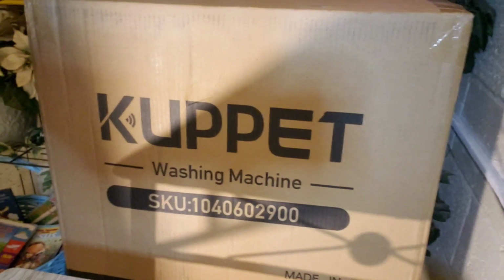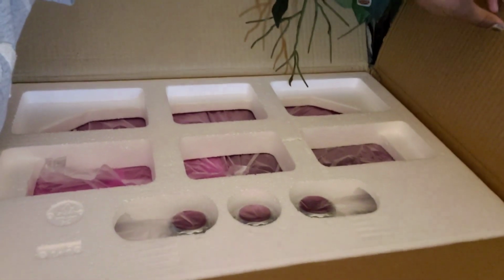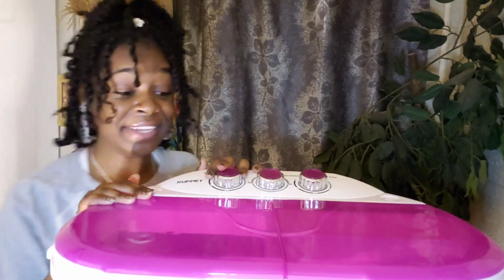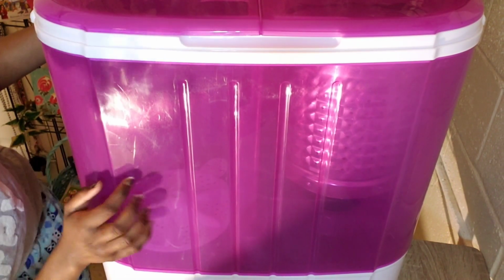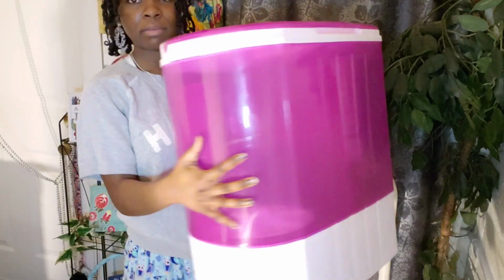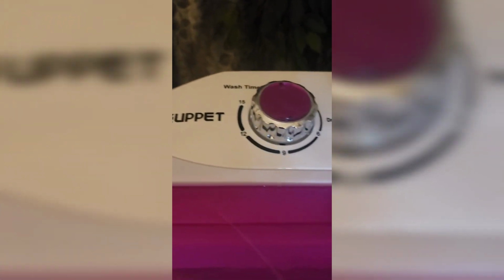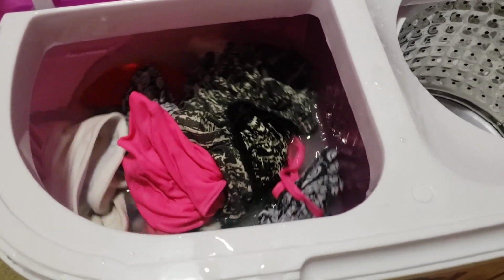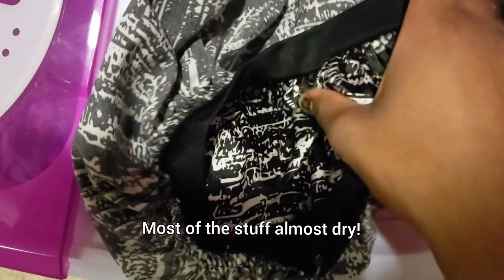Unboxing the KUPPET portable washing machine | Is it worth it? 🤔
Unboxing the Kuppet mini washing machine. 📦
Is it worth it? 🤔
Review included!

Stay safe, social distance, wash hands & PRAY!)
Remember to be you! 🤩 Jesus loves you!👼🏾